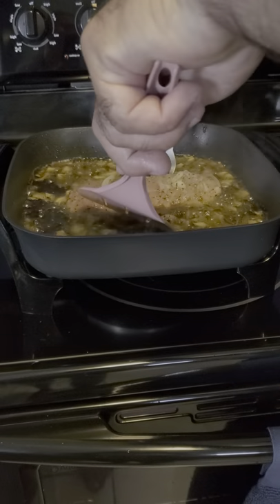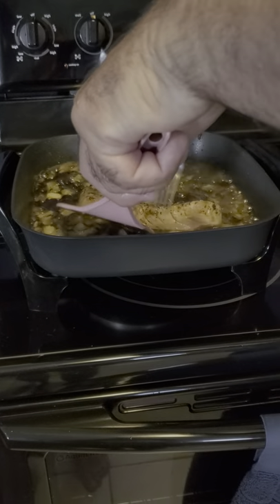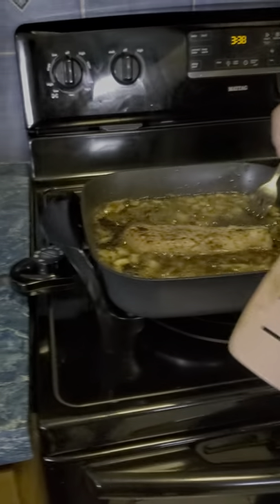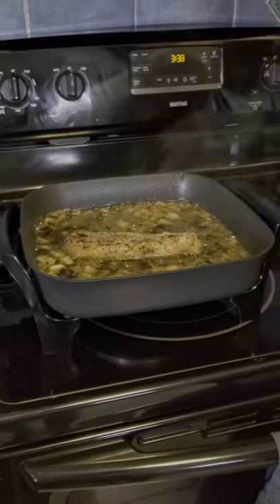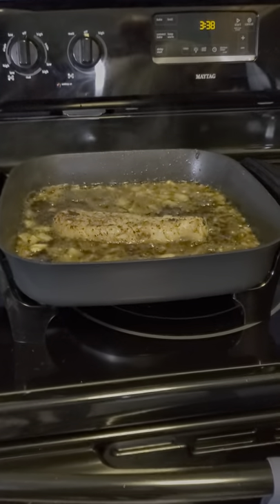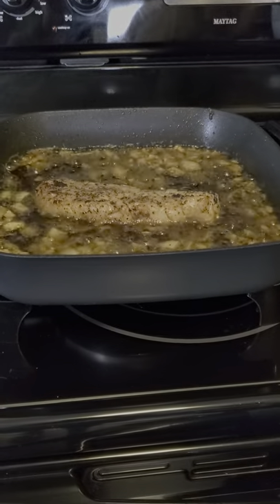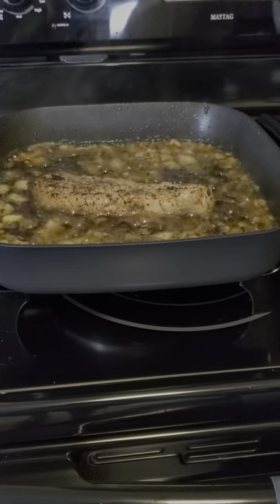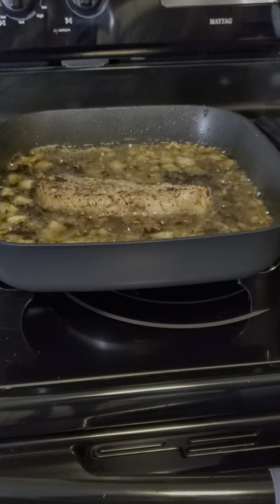Cooking the Tile fish